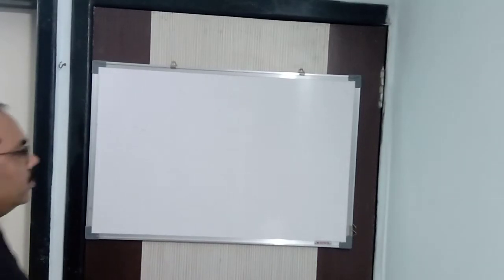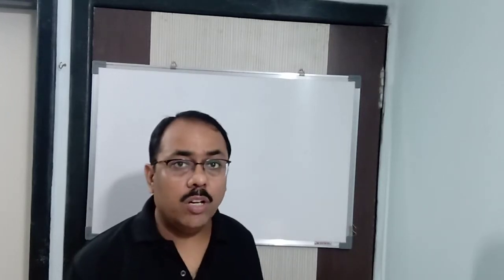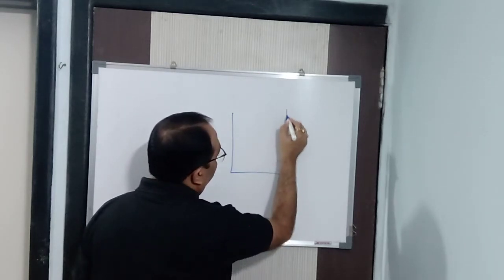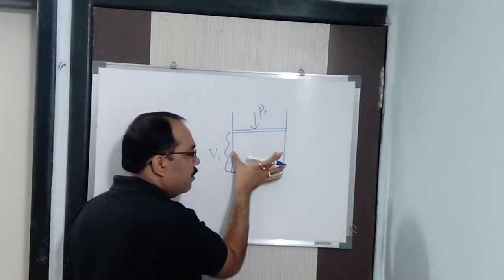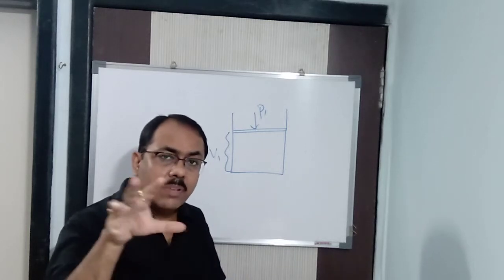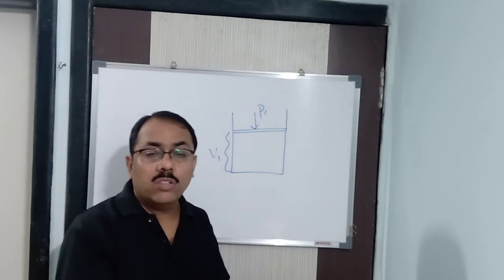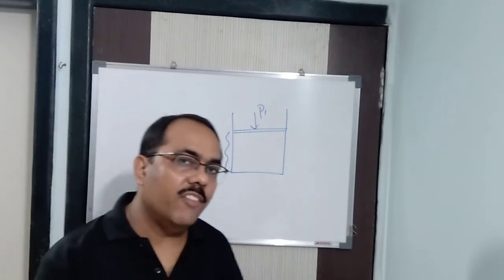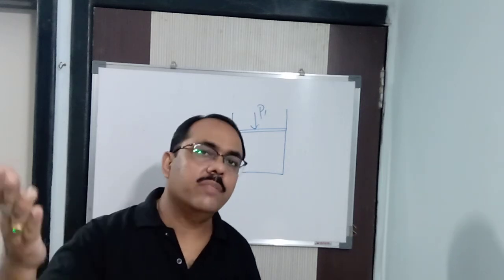Gas laws part 4